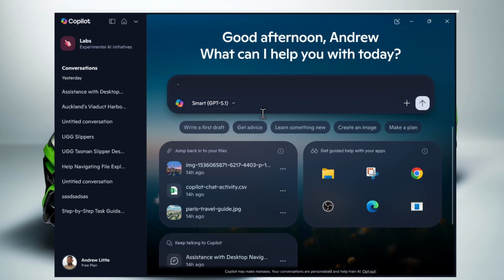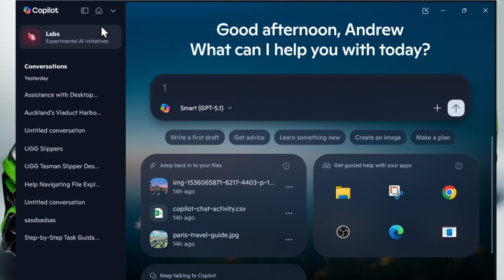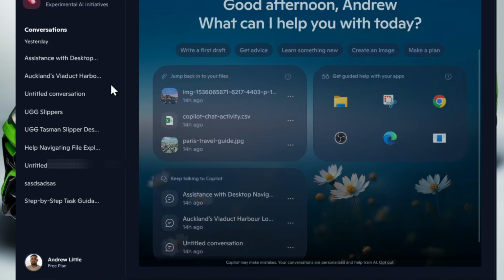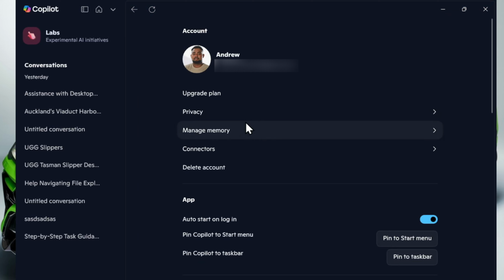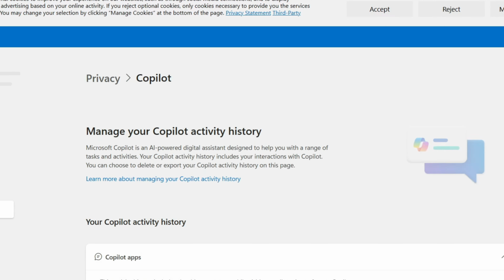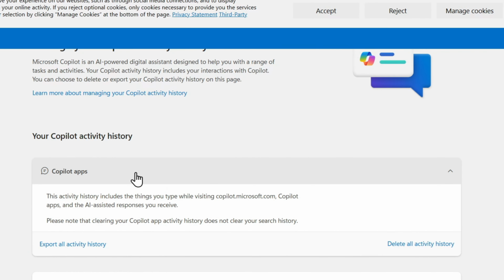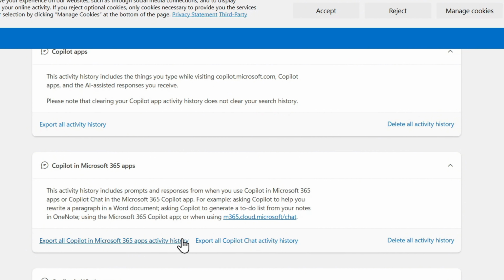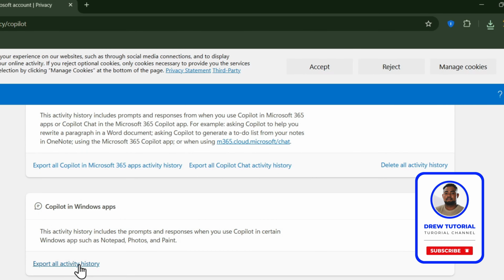Download Your Microsoft Copilot Activity History in 2026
How to export Microsoft Copilot activity history is useful if you want to review past interactions, keep records, or manage your account data. In this Drew Tutorial, I’ll walk you through the exact steps to find and export your Microsoft Copilot activity history safely and correctly.

You’ll learn where Copilot activity is stored, how to access your Microsoft account data, and how to export your activity history using Microsoft’s built-in tools. This guide follows official account options and does not require any third-party apps or advanced technical steps.

Everything shown in this video is up to date for 2026 and works across supported Copilot experiences connected to your Microsoft account.

Be sure to watch the related tutorials on the channel to get even more out of your Microsoft account.